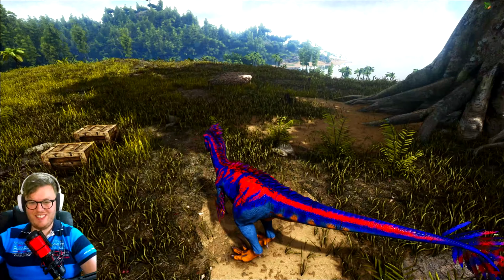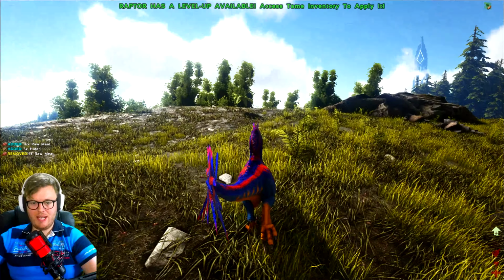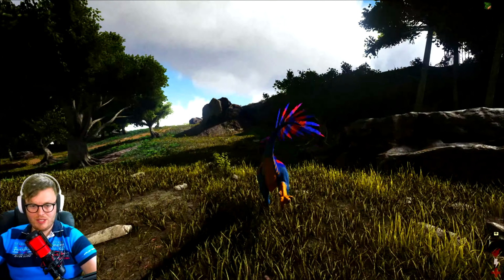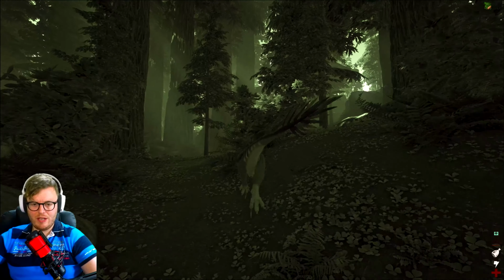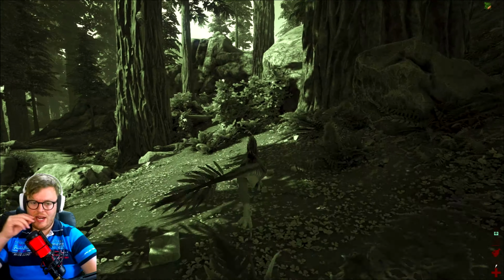ARK: But I Play as a Raptor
Welcome to a another Ark Survival Evolved funny playthrough Today we're playing Ark Survival Evolved of the Fittest, You only get once chance when you become a raptor to take over the world and make the raptor bros 3.0

Made it this far into the description... Good for you. Comment BitMoreRead in the comments and I will reply to you!